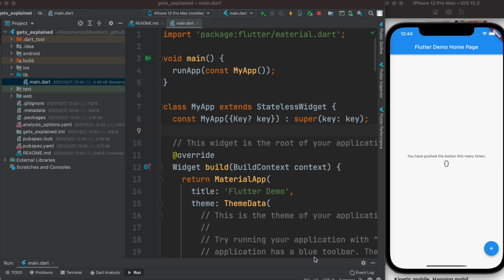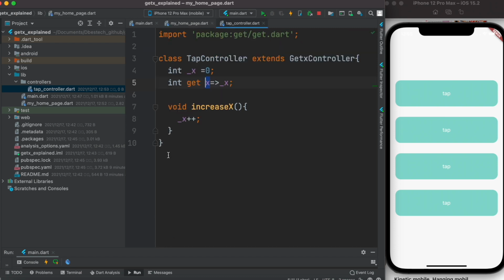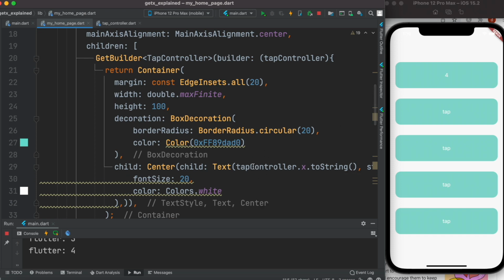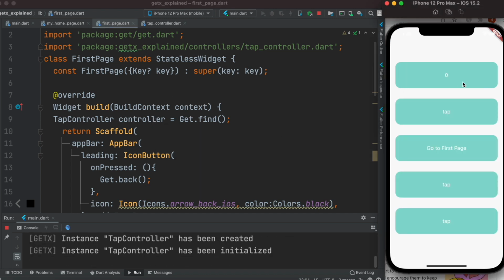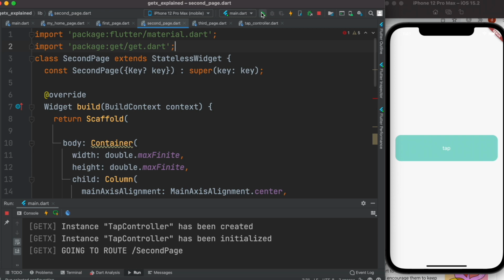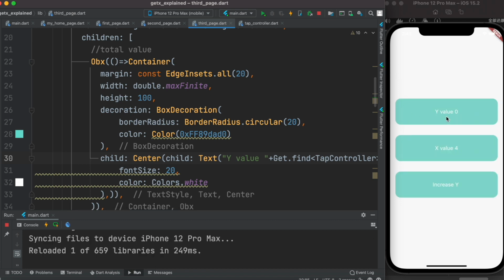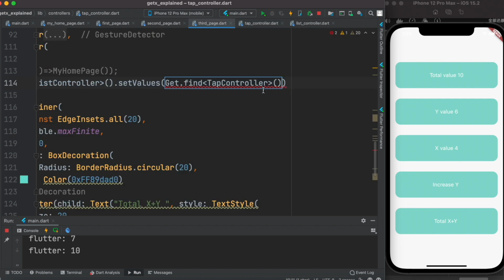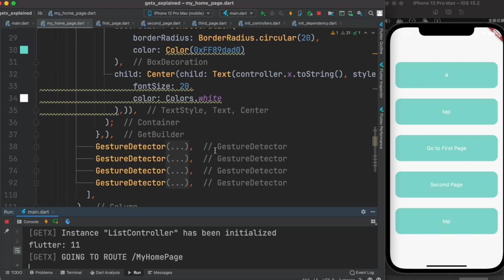Flutter Getx State Management Tutorial | GetBuilder | Obx | Update | Dependency Injection | Routing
You will learn about flutter Getx State Management. We will cover GetBuilder, Obx and Dependency Injection. We will also cover the difference between GetBuilder and Obx. We will also learn how to inject controller. Injecting controllers many different ways. We will also the difference between Getx Get.find() and Get.put and Get.lazyInput.
🔥🔥🔥🔥🔥🔥📚📖📚📖📚📖📚📖📚📖Take the complete E-commece app

We will also covering Getx routing and update method

Timestamp
0:0:30 Create a  project
0:0:46 Install Getx Package
0:0:50: Introduction to Getx Package
0:02:00 Create my_home_page a staless class
0:02:58 Work on the ui
0:07:48 Done working on the basic UI
0:08:30 Create first getx controller
0:09:24 Create first Getx Int variable
0:12:00 Introduce dependency injection
0:14:50 Call controller method
0:17:20 Introduce GetBuilder
0:20:15 Getx Update() method
0:23:24 Create first_page file
0:26:17 Getx Get.to Routing
0:30:03 Getx Get.back() routing
0:32:02 Introduce Get.find() method
0:35:41 Compare update() and setState()
0:38:53 Null check operator used on null value explain
0:40:05 Create second_page.dart
0:42:17 Navigate to second_page
0:43:24 Create third_page.dart
0:45:20 Use Get.find() on third_page for finding the controller
0:47:44 Different way finding a controller Get.find using arrow
0:49:20 Introducing RxInt and obs in Getx
0:50:10 Work on the obs value
0:54:20 Introducing OBX() in Getx
0:57:07 Sum or Add two values in Getx Controller
0:58:56 Get the sum value in the value using function
0:59:55 Multiple column inside Obx()
1:02:07 Saving the sum or added value in obs value
1:02:29 Create the second controller listController
1:03:10 Create properties or field inside the controller
1:03:15 Created obs list in the Getx Controller
1:04:23 Inject ListController in the third_page
1:05:00 Get the value from another controller and Set or pass the values in the Obs list from the view to the other controller
1:08:00 Introducing a different way of injecting controllers or dependency injection
1:10:08 Initialize all the controllers in a different file
1:11:06 Do the controllers binding in the main function. Do the dependency bindings
1:13:09 Use lGet.azyPut() for controllers injecting
1:14:56 Using binding class to do the bindings of the controllers using intialBinding